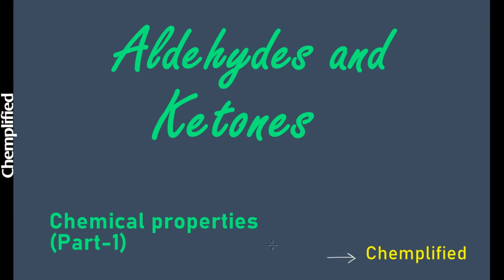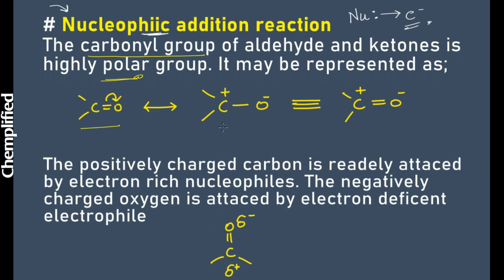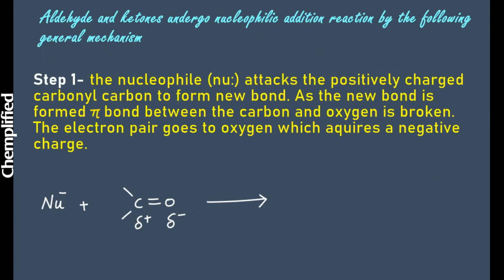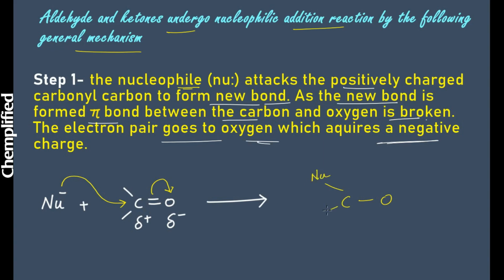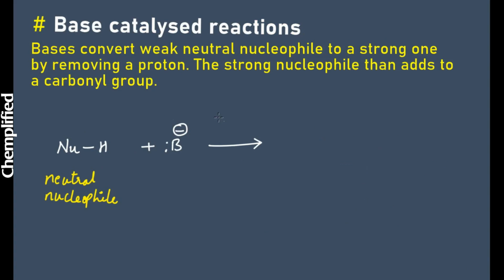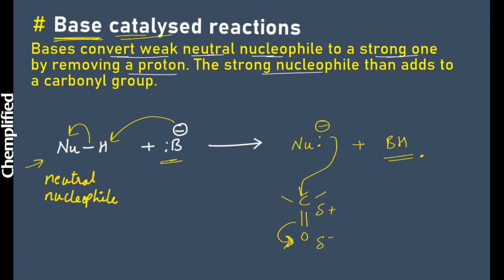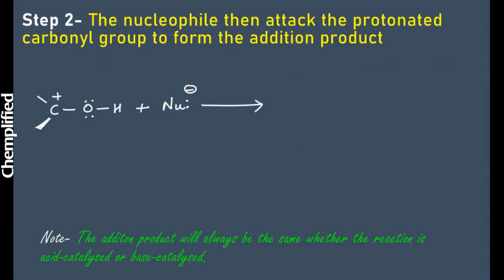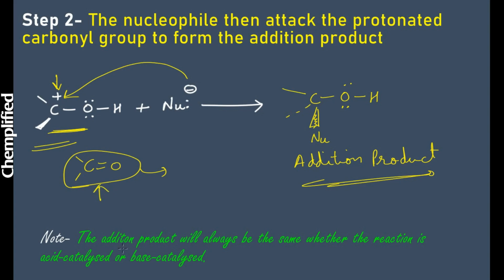ALDEHYDES AND KETONES | CHEMICAL PROPERTIES PART-1 | NUCLEOPHILIC ADDITION REACTION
Hi,
In this video, we are demonstrating METHODS OF PREPARATION OF ALDEHYDES AND KETONES for students. If you have any questions, do comment and let us know